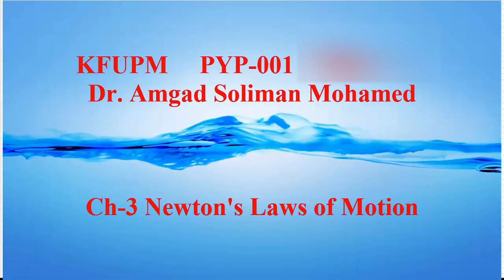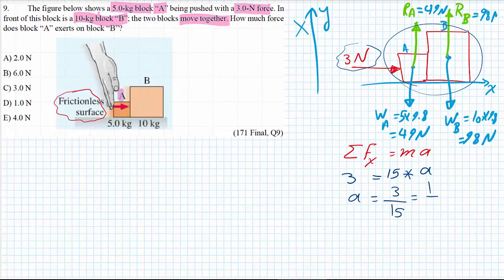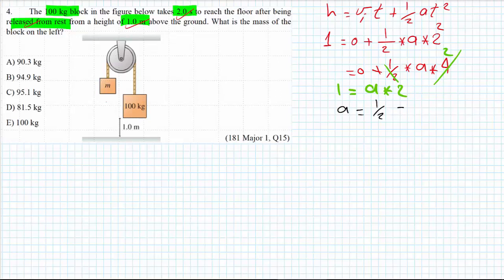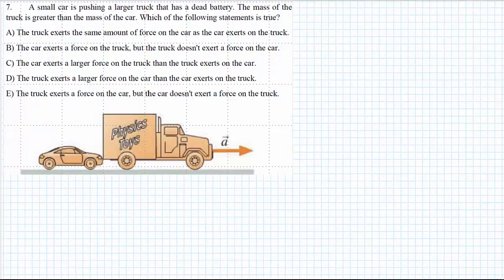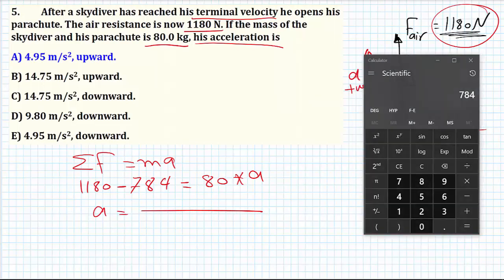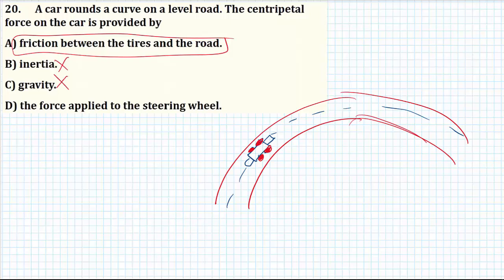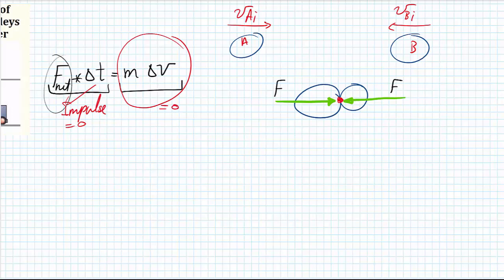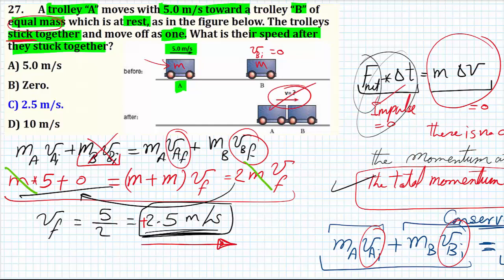Ch.3 Solved problems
Newton's Laws of Motion+ Impulse and collision -1